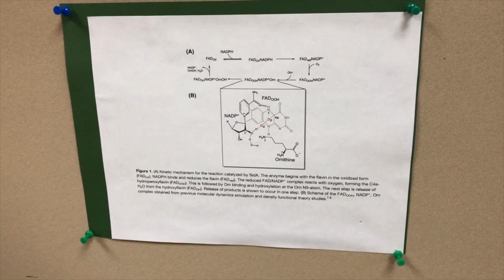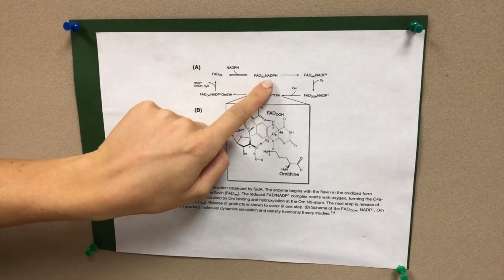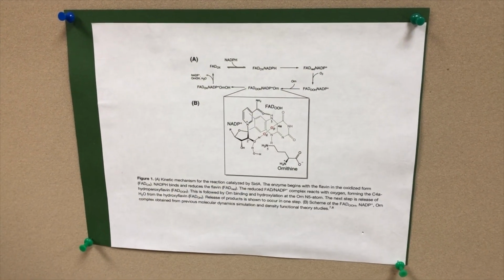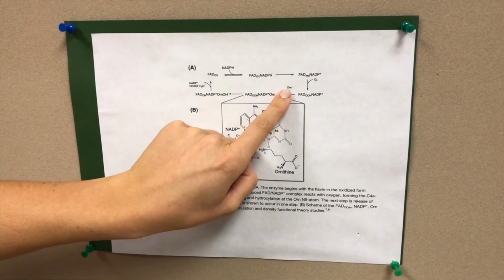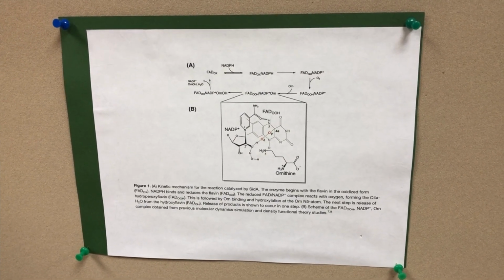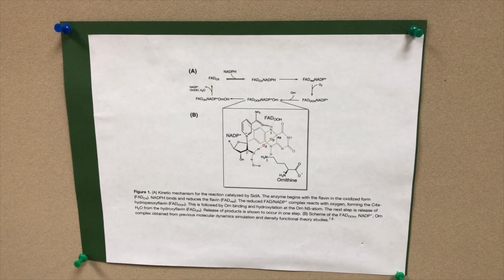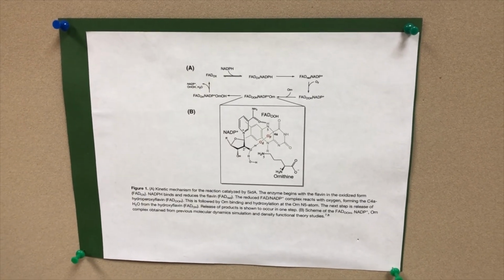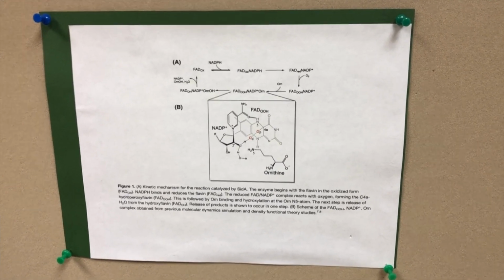Biochemistry Presentation Group 3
By Jeana Luciana and Monica Valencia